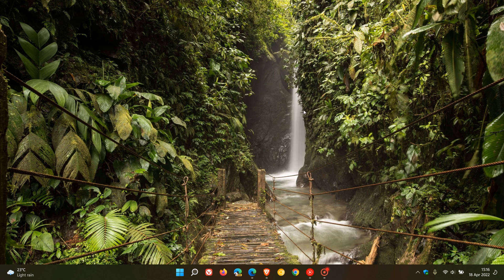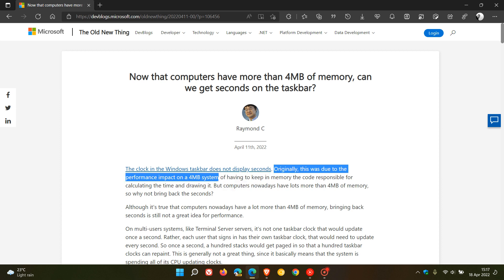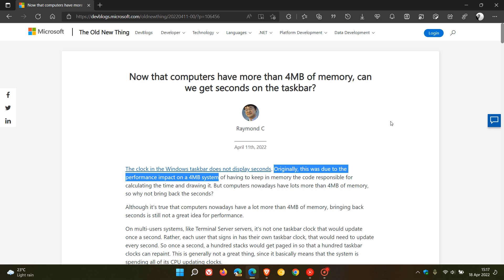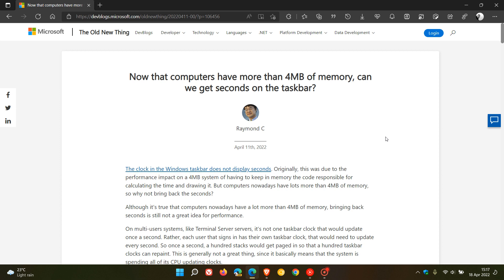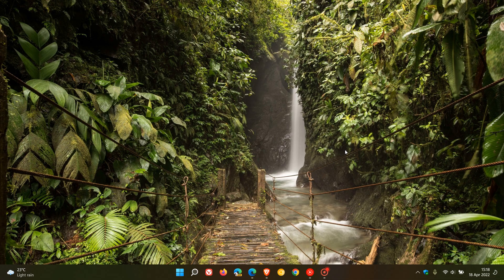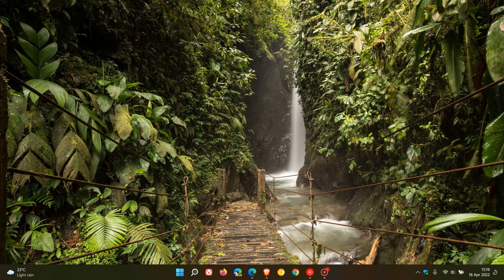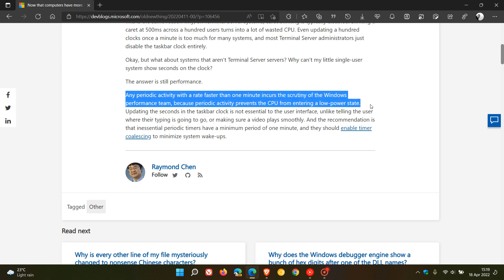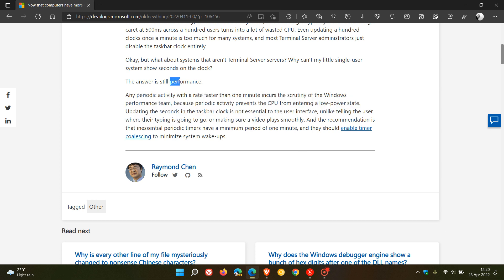Windows 11 will not be getting "seconds support" for the taskbar clock and time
According to Microsoft they will not be adding seconds to the clock in the taskbar because of system performance